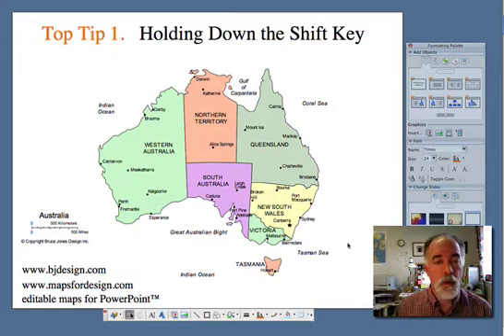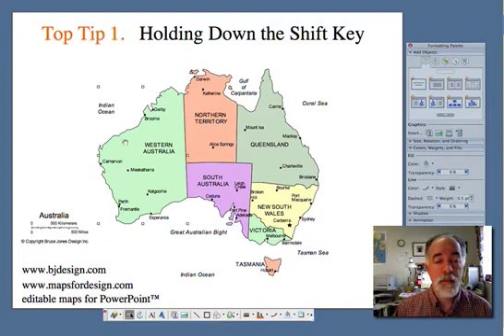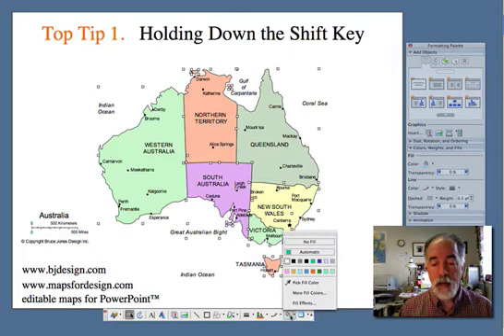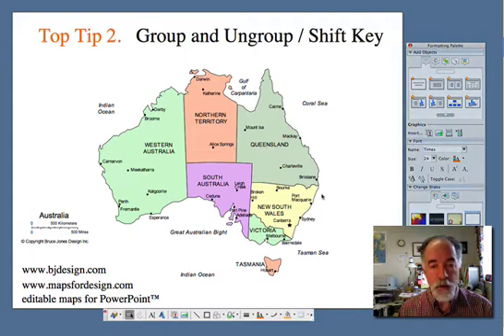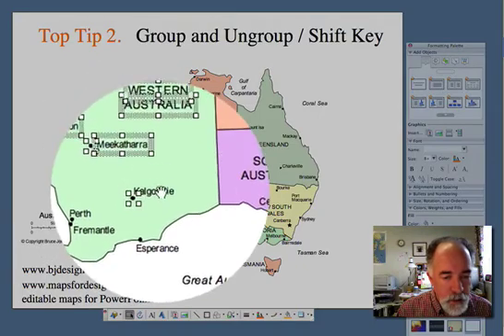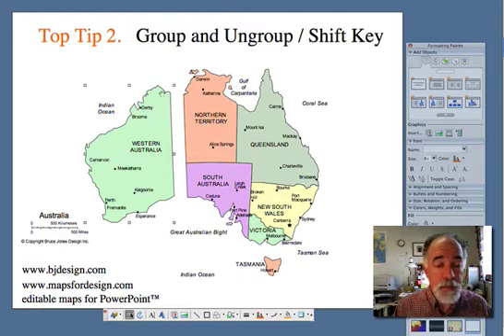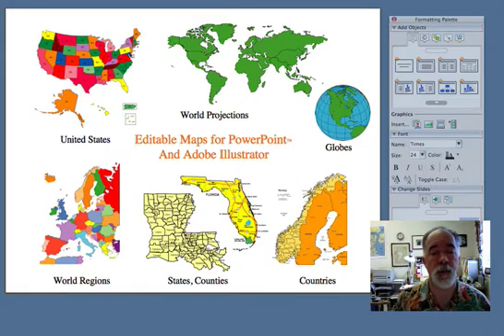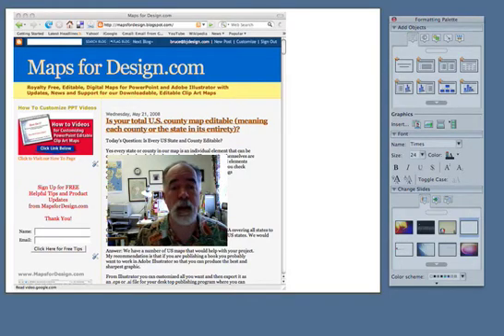PowerPoint Tips 1-Use of Shift Key, Grouping and Ungrouping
How to Video showing Use of Shift Key and Grouping and Ungrouping.

Tip 1. Benefits of the Shift Key
Holding down the Shift Key allows you to select multiple objects with the pointer for customizing. If you select one two many objects, just click on the state or county again and it will deselect. It works like a toggle switch. Now when you select a color fill, all of the states or counties selected will fill at the same time with that color.

Tip 2. Grouping and Ungrouping
When working with complex graphics like a map, Grouping and Ungrouping becomes very helpful to keep your map organized.

After you have customized an area of the map you should group it together to keep the elements from getting moved around by accident.  While holding down the Shift key, select all of the elements that you want with the pointer. GROUP is located in the DRAW popup menu in the DRAWING Tool Bar. Select GROUP, you will now see the many handles of the objects turn into just eight.

Grouping is also used when you want to Enlarge or Reduce several object. Group them first and then change size. Hold down the SHIFT Key to keep everything proportional

Learn More sign up for our FREE Tips Newsletter on customizing PowerPoint and Adobe Illustrator EPS maps

About the Maps
Editable MS PowerPoint and Illustrator EPS clip art maps for sales and marketing presentations, illustrations, graphic design, websites and education. In PowerPoint and Adobe Illustrator EPS

Our maps can be completely edited in PowerPoint or Adobe Illustrator. Every state, county, country or text block is an individual editable element. States or Counties can be colored, customized, move or deleted as you want. PowerPoint has a very nice collection of editing and drawing tools, located either along the bottom or along the side of your screen.

Maps available for instant download, or on CD-Rom.

Sign up for our FREE Tips Newsletter on customizing PowerPoint and Adobe Illustrator EPS maps